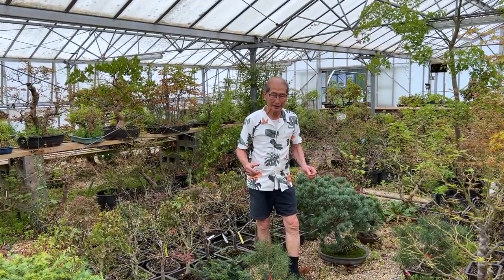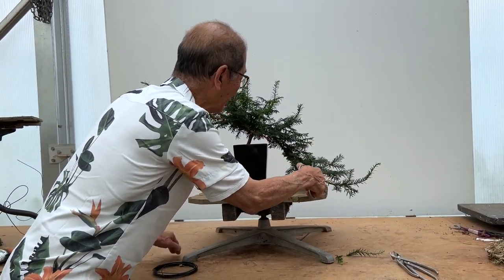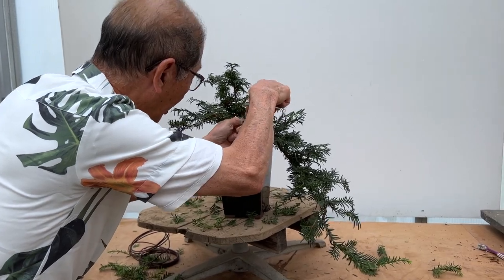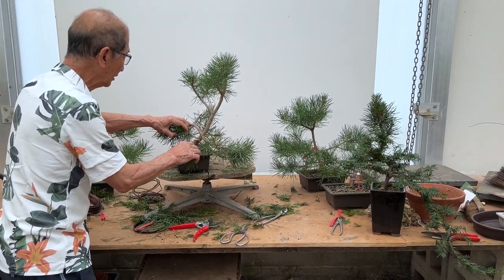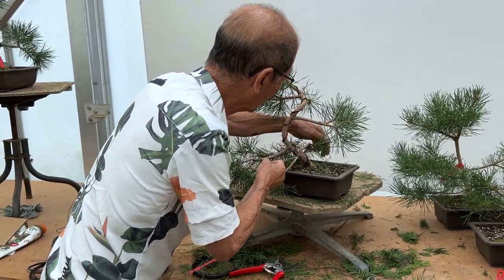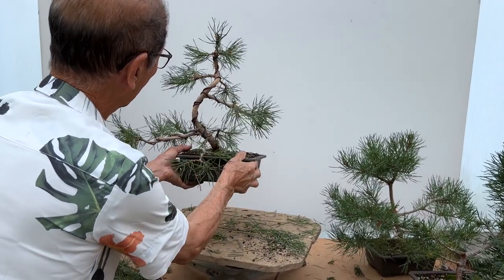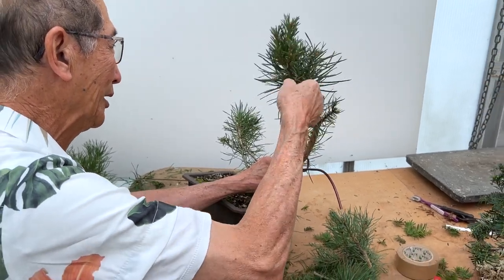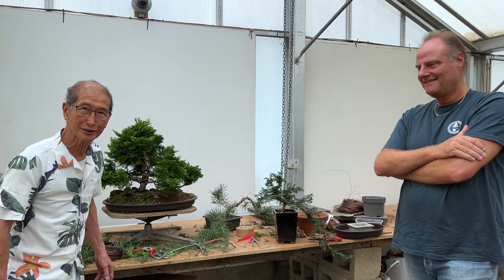How to Style Younger Bonsai Material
In this video I will show you how to easily style younger bonsai trees of various shapes.